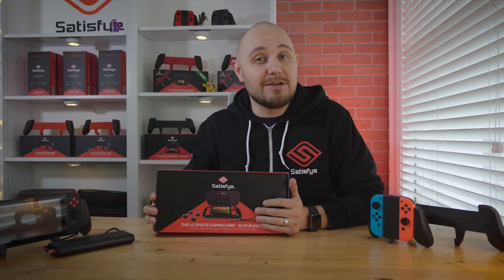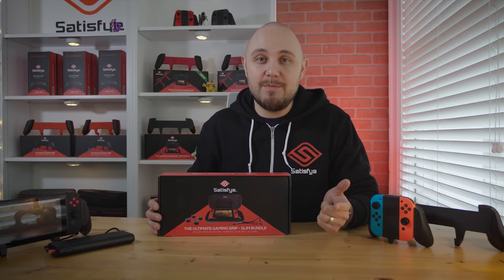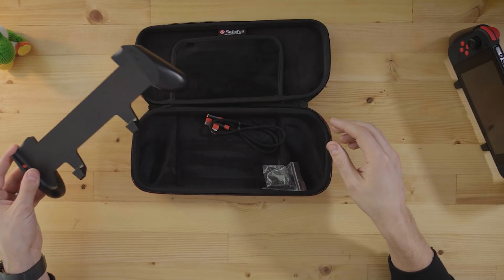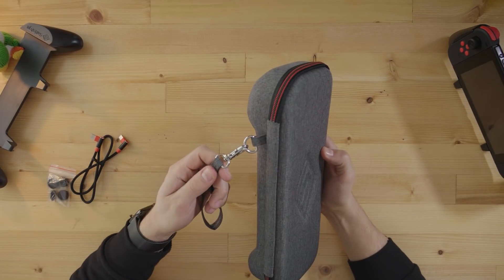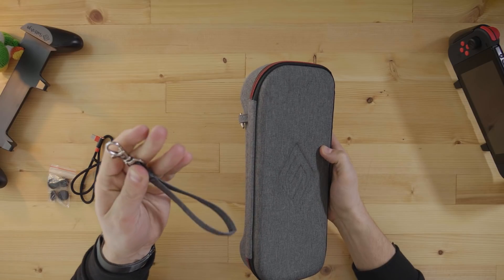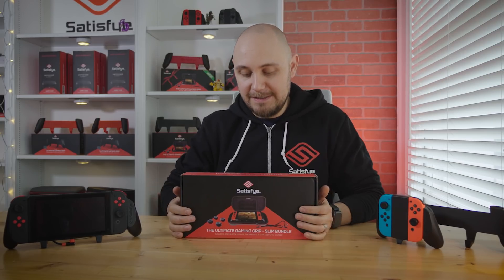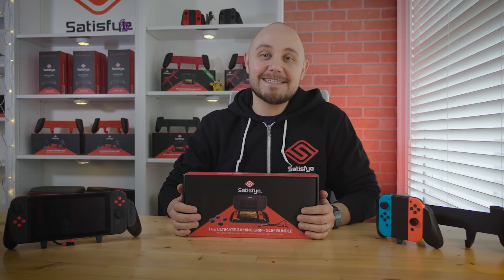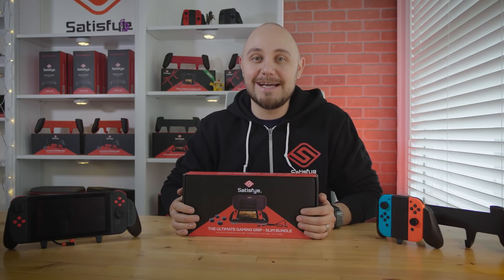Early Release! The 2019 Pro Gaming Slim Bundle by Satisfye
Due to overwhelming demand for our sold out Holiday Bundle, we’re launching our 2019 Pro Gaming Slim Bundle early to transform your Switch into a Pro Controller!

THE 2019 SLIM BUNDLE INCLUDES OUR NEW SLIM CASE DESIGNED WITH A PREMIUM GREY FABRIC EXTERIOR AND PLUSH BLACK INTERIOR

A new USB-C to USB-C cable so you can charge up to 2X faster with the latest USB-C power banks. Plus, an amazing black Satisfye Pro Gaming Grip with black TPE-coated handles. Check it out!